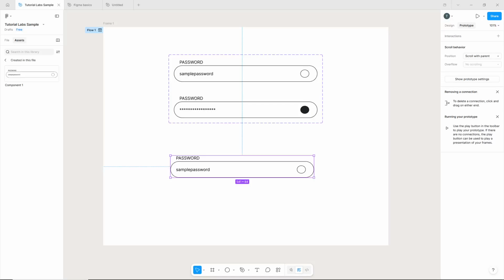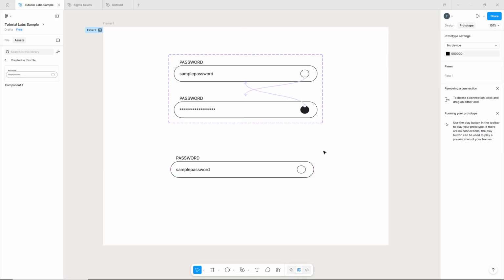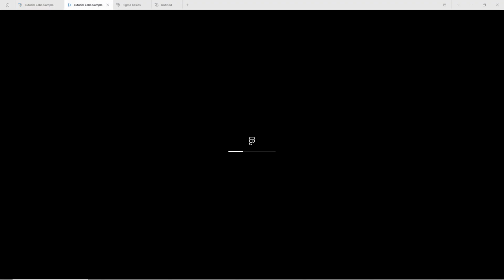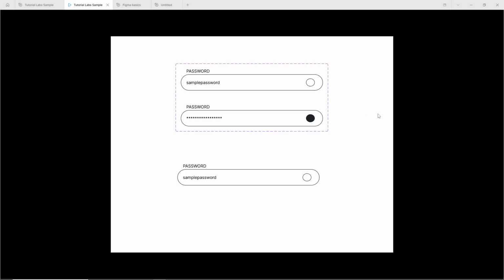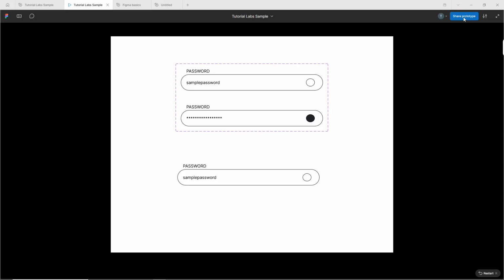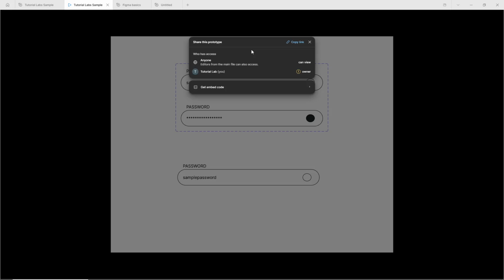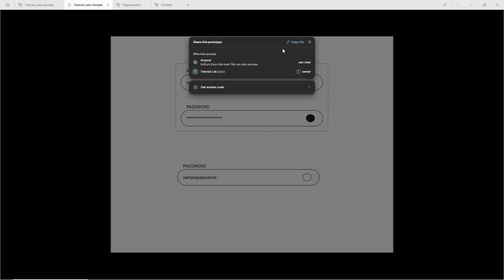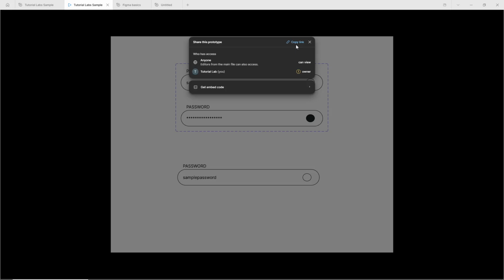How to Share a Figma Prototype (Tutorial 2026)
Along the way, you'll learn how to share figma prototype link, distribute figma design prototype, collaborate on figma prototype with others, send figma prototype to client, set up figma prototype sharing options, enable figma prototype viewer access, create sharable figma prototype link, launch figma prototype for feedback, share figma interactive design link, give access to figma prototype, best way to share figma prototype, present figma prototype to team